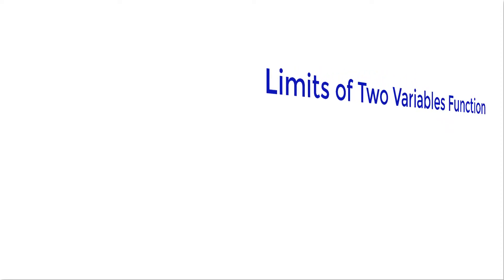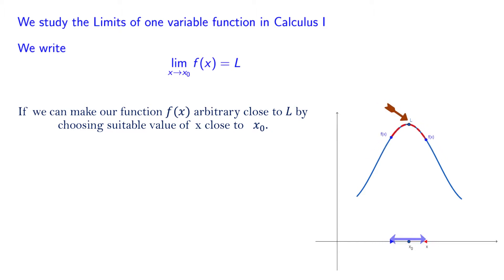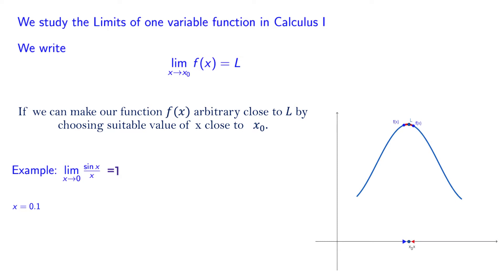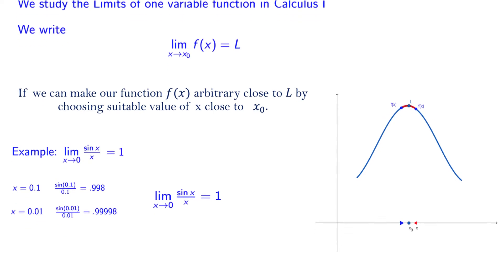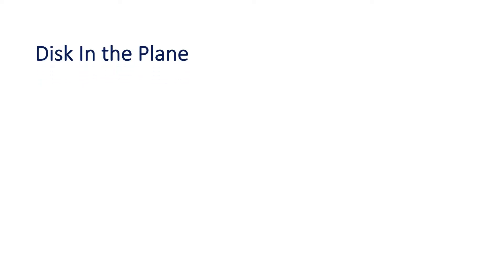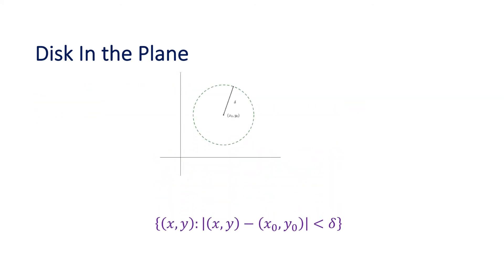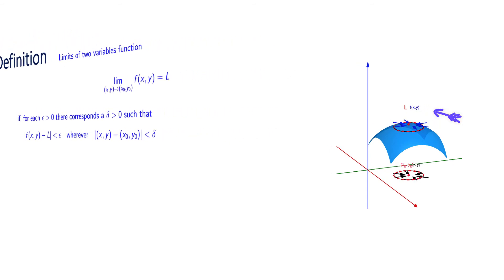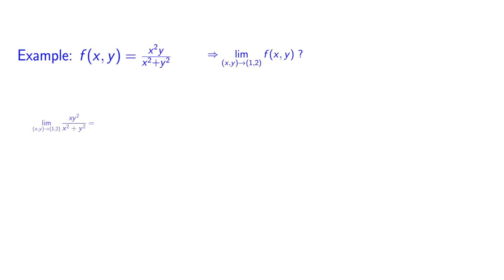Limits of Several Variables | Examples and animations| Calculus-III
This video explains the concept of limits of several variables with examples and animation.